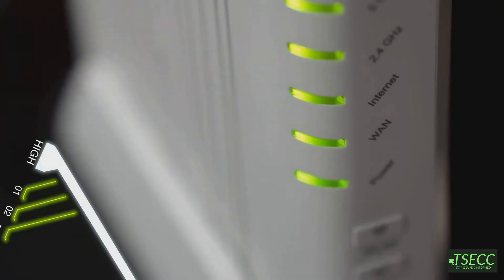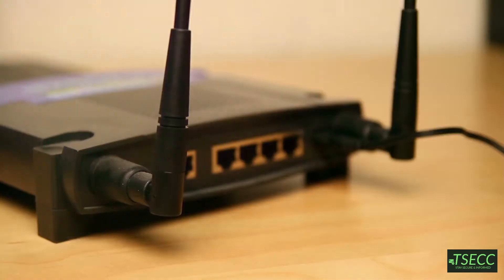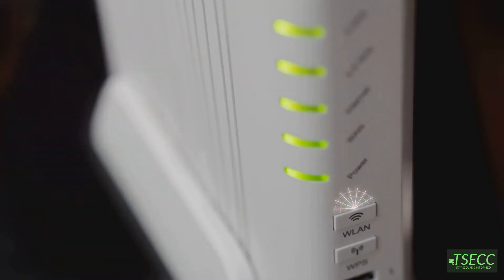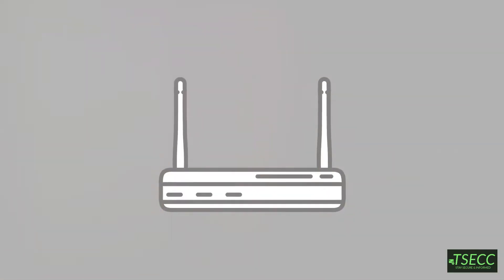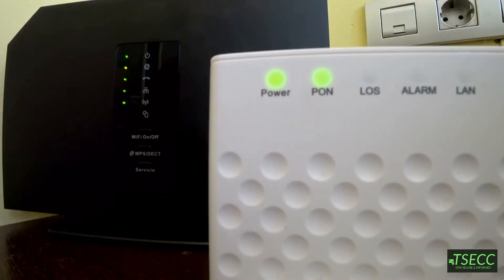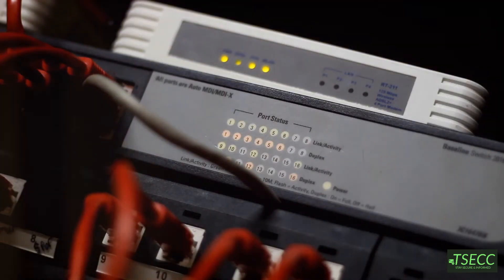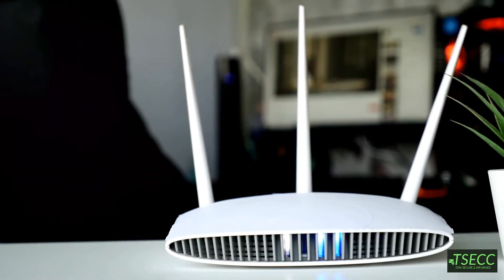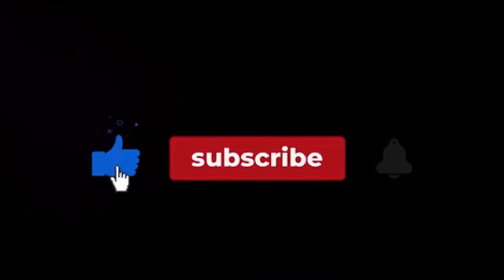Modem vs. Router - What's the Difference?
Dive into the world of internet connectivity with our latest video! 🌐 Discover the vital roles modems and routers play in bringing the internet to your fingertips. Clear up common confusion between 'modem' and 'router,' and learn about modem-router combos and their impact on internet speed.

Understand how modems act as 'bridges' to the internet, converting ISP data into a usable format, and how routers manage network traffic, enabling multiple devices to connect seamlessly. Explore the analogy of the internet as a river of data, with modems as water treatment plants and routers as pump stations.

We'll also discuss the pros and cons of combo devices and highlight the importance of router features like firewalls and VPN settings in enhancing security.

OUTLINE:
00:00:00
Introduction

00:00:31
What is a Modem?

00:00:53
What is a Router?

00:01:17
Real-World Analogy

00:01:40
Modem vs. Router

00:02:03
Modem-Router Combo Devices

00:02:31
Advanced Features for IT and Cybersecurity

00:02:55

00:03:13
Final Thoughts and Call to Action